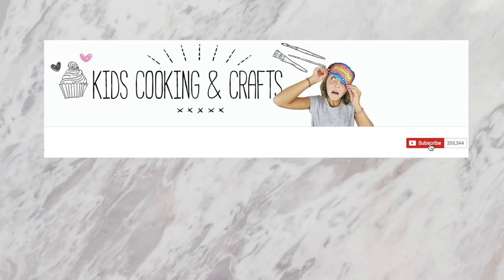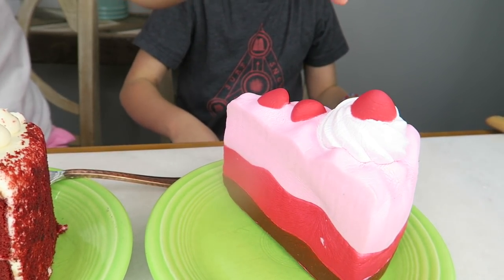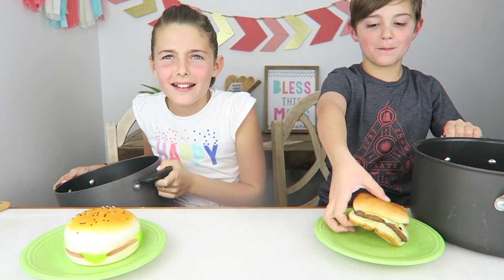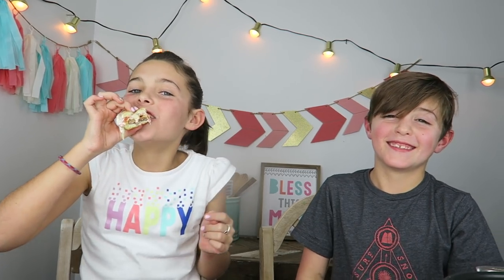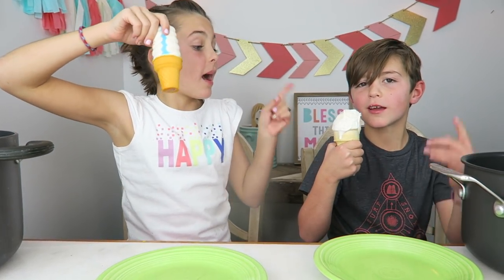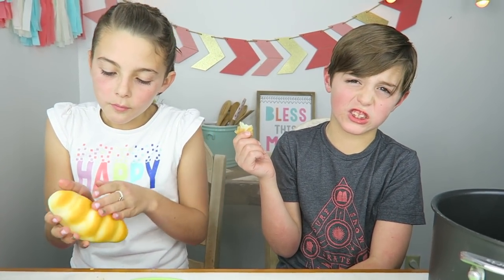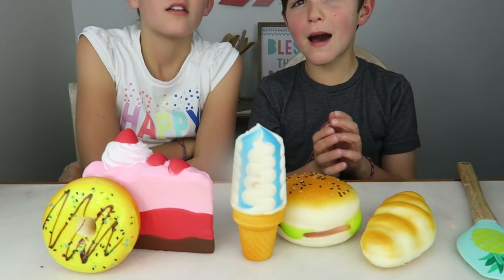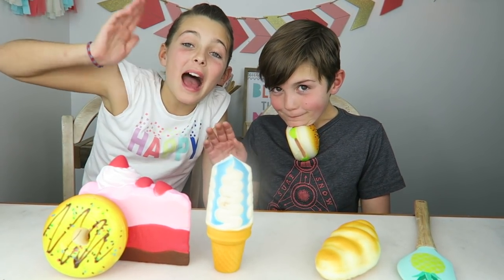SQUISHY FOOD vs REAL FOOD CHALLENGE!! Kids Cooking and Crafts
Ava and Axel do the squishy food vs real food challenge! Who gets the real food and who gets the squishes!? This one is so fun because they love FOOD!

musically: @fantava

Kids Cooking and Crafts is a funny kids show that is full of easy cute recipes, fun kids craft ideas, kids challenge videos and DIY activities. We have loads of DIY ideas for you creative kids and Ava and her brothers will show you how to make them in their tutorial for kids! Come hang out with your favorite youtube kids! It’s great food and fun for kids! Baking for kids isn’t hard, just watch these kids bake! Especially their awesome cake!